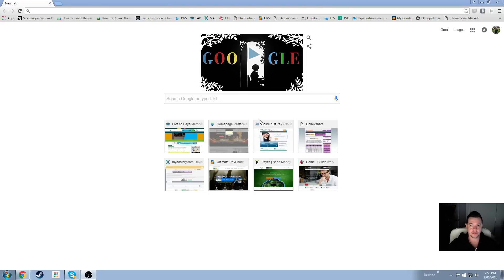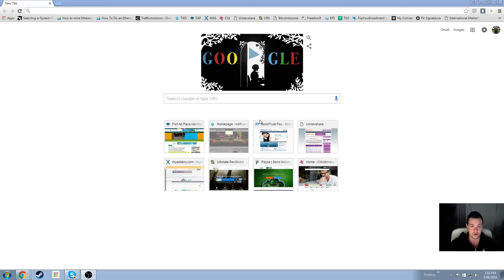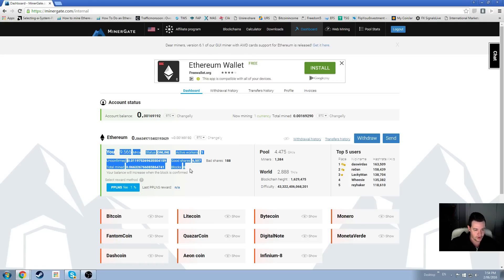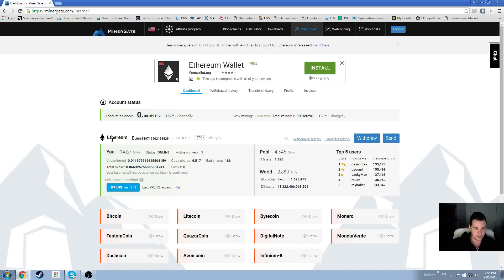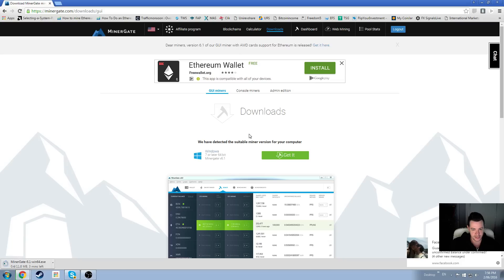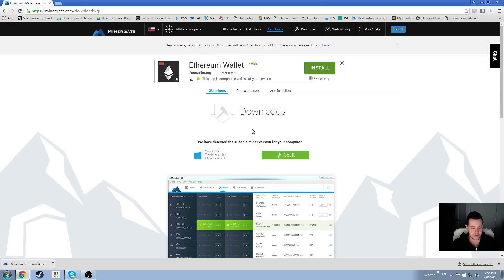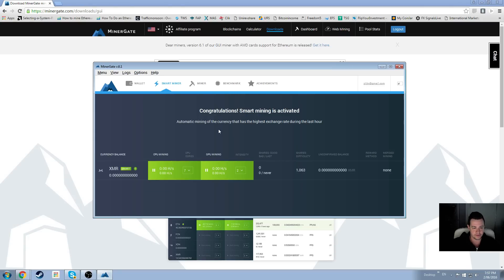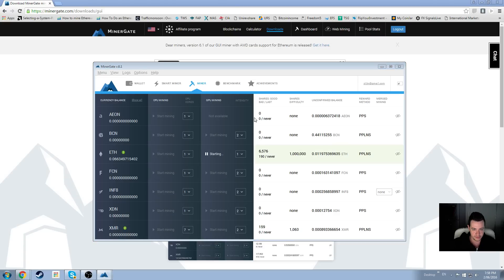Ethereum Mining - How to setup account and Enable mining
Here today to help you with mining, how to make an account with a pool and how to download software and setup Ethereum mining + other Altcoins.

Please do your research on what you want to mine, this is only a basic video to show you how to setup account/how to enable mining.

If you'd like to follow my Mining Farm part 1 of my video series is here which is an Introduction to my build

Ethereum Mining
Bitcoin Mining
How To
How-To